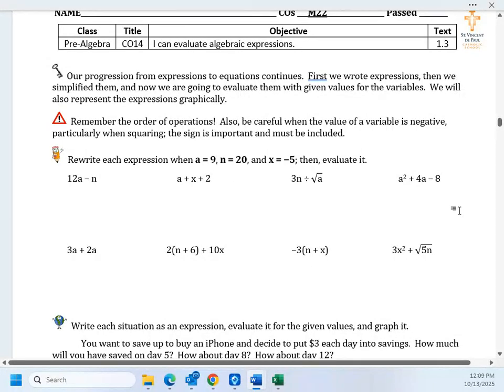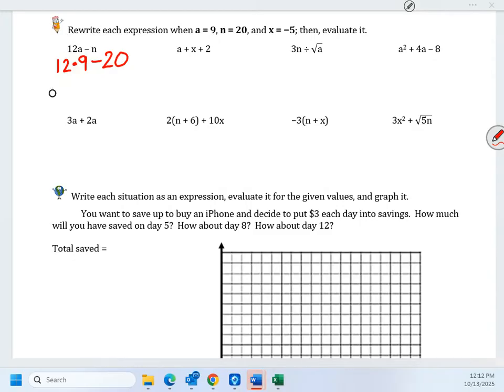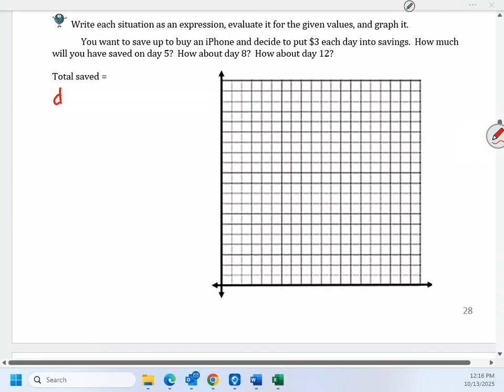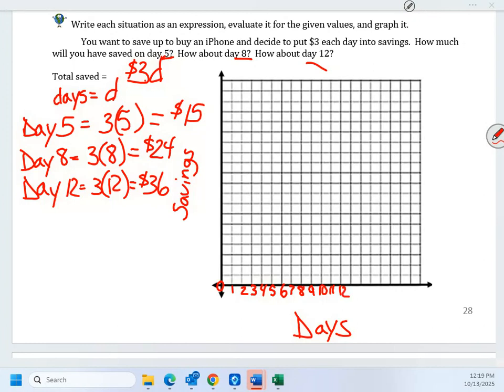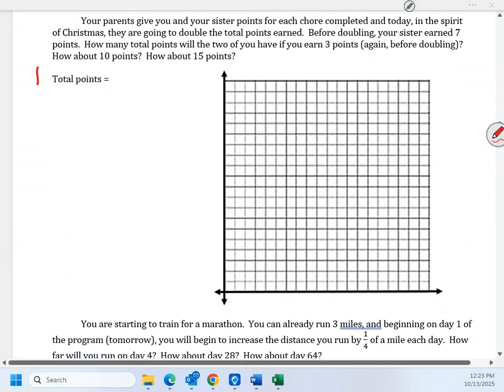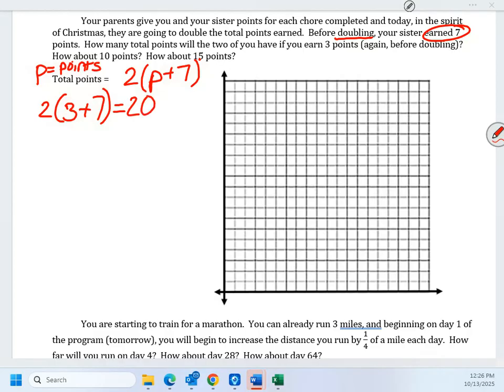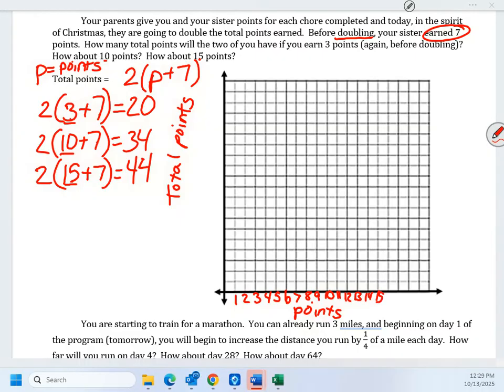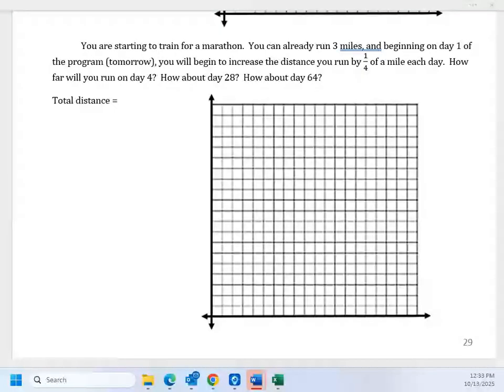10/13/25 PA CO14